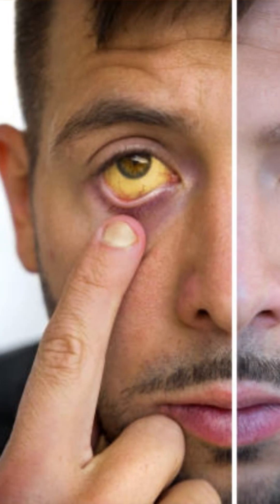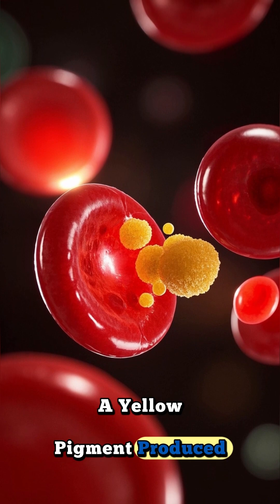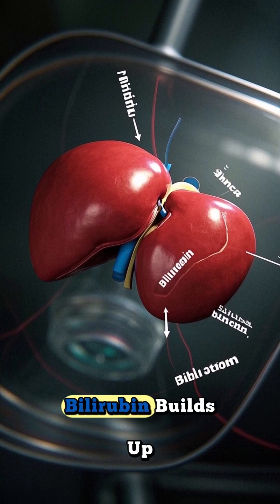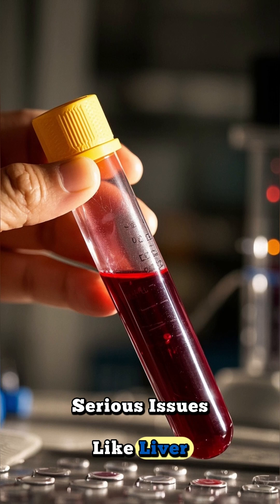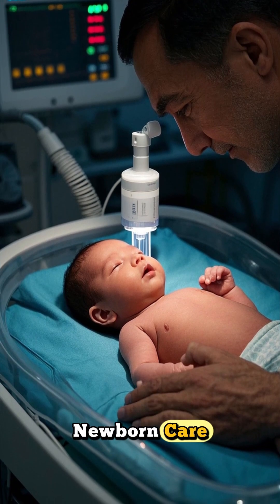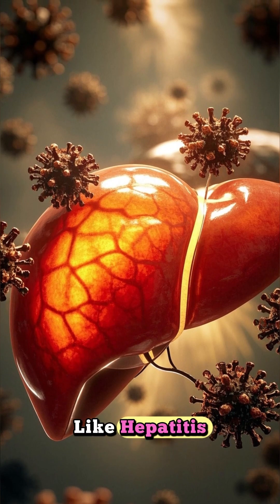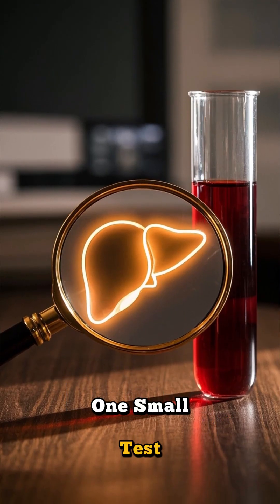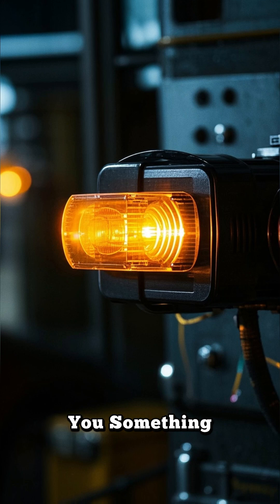Bilirubin Test Explained What Yellow Skin Really Means 🧬.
Yellow skin or eyes? It could be more than just jaundice.
The bilirubin test helps detect liver disease, bile duct obstruction, and haemolytic anaemia—and is essential for newborns at risk of brain damage from high bilirubin levels.
Learn what this test measures, why it matters, and when to get it.